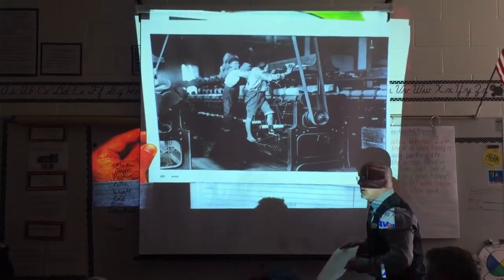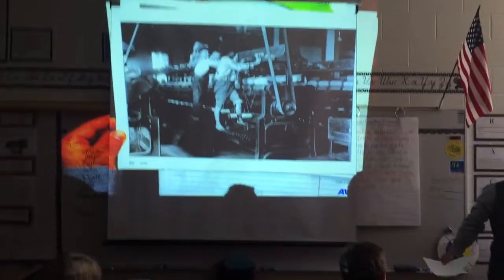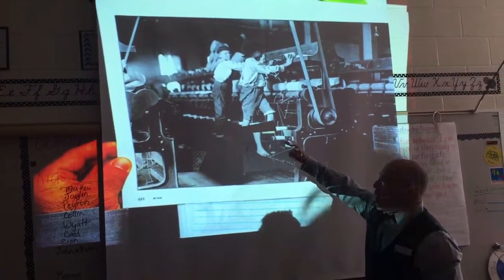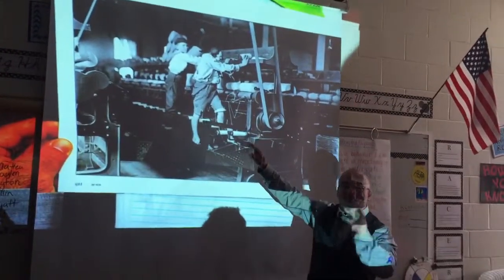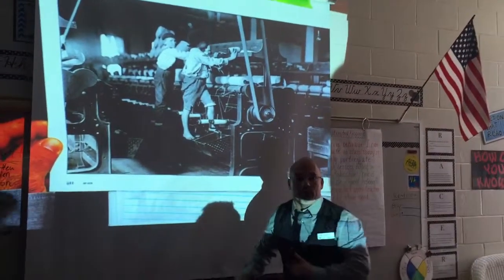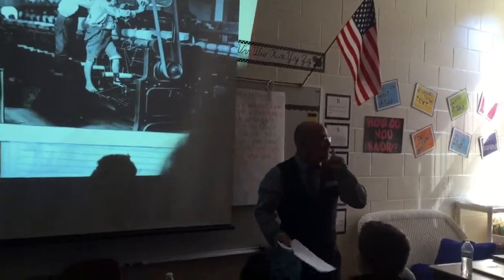Elementary Social Studies TOSA